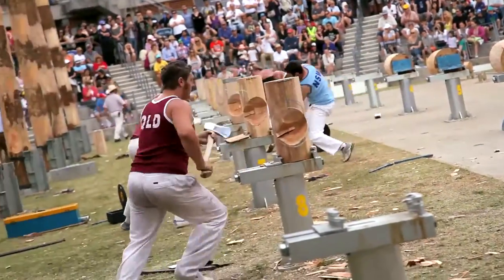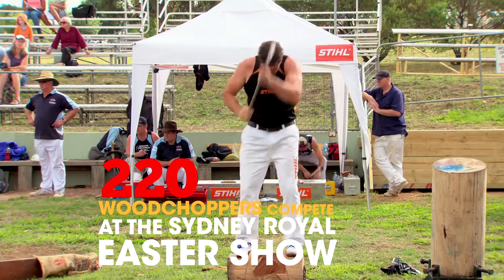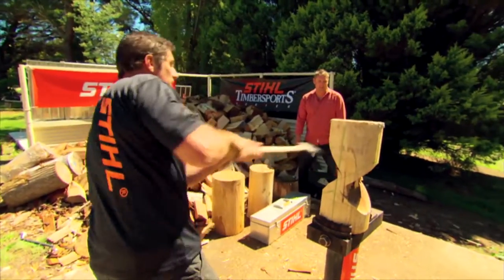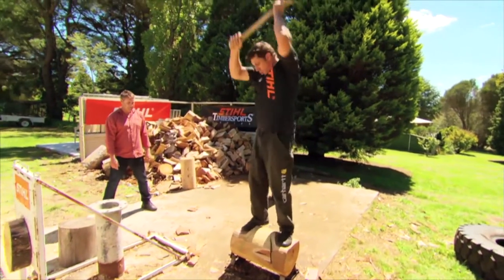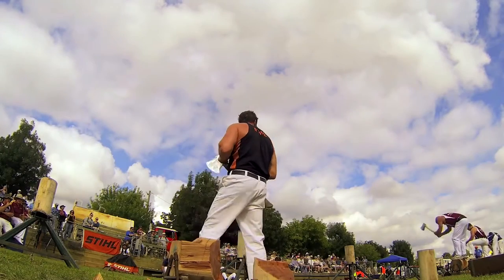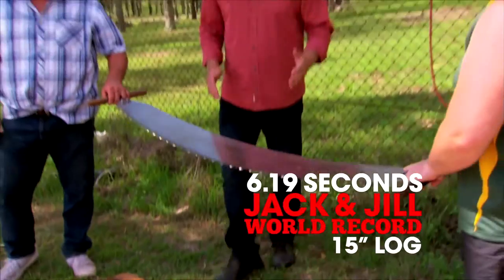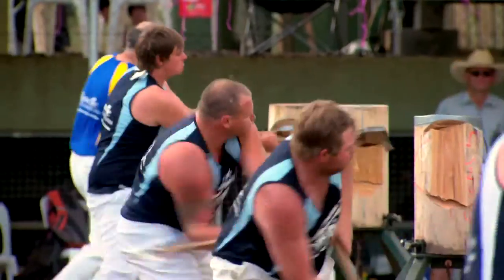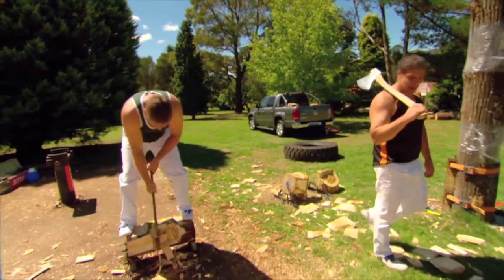The Road to the Show ep. 2, part 1: Wood Chopping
The Road to the Show was a two episode series following the unique stories of those making their way to be part of the Sydney Royal Easter Show, their back stories and the underlying theme of bring the country/bush to the city.

Hosted by Bridget Adams, with Lyndey Milan and Gary Reid as guest presenters, the show follows the stories of seven different people involved in the 2014 Sydney Royal Easter Show.